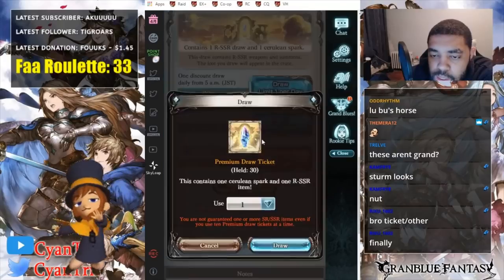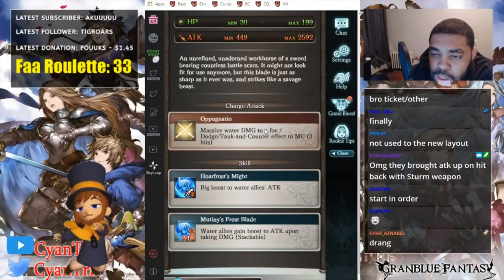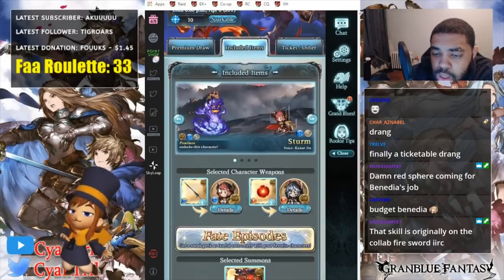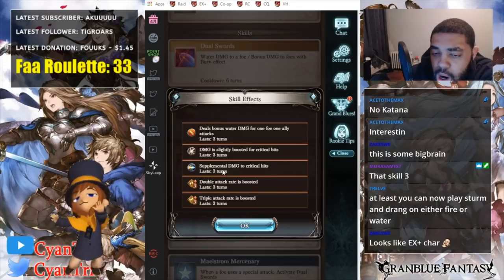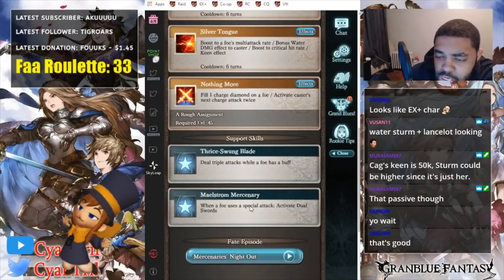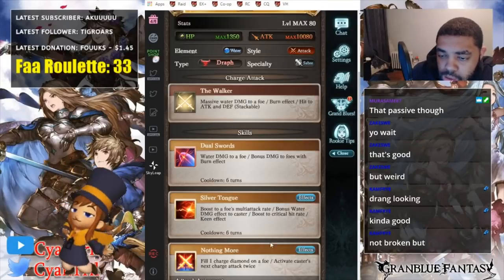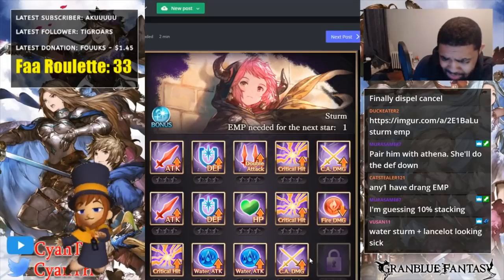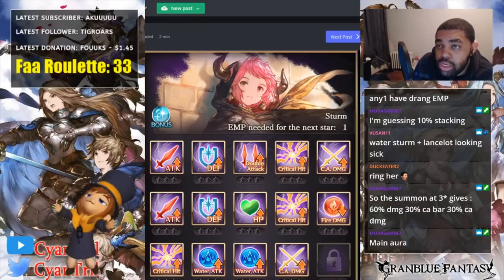My First Impressions/Thoughts Of Water Sturm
IF USING HER AS EX+ ONLY UNIT IGNORE CRITICAL EMPS!